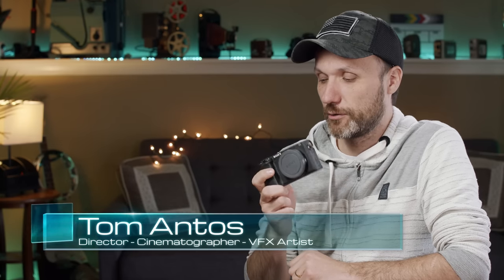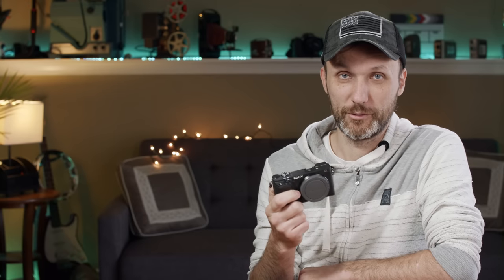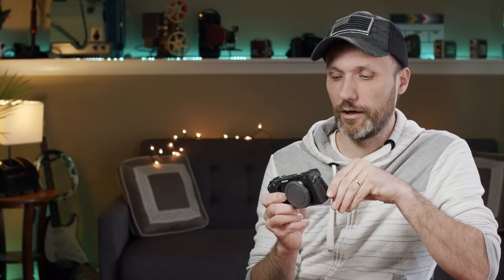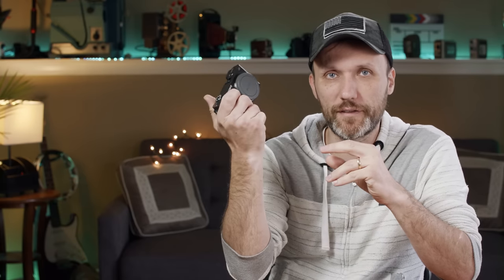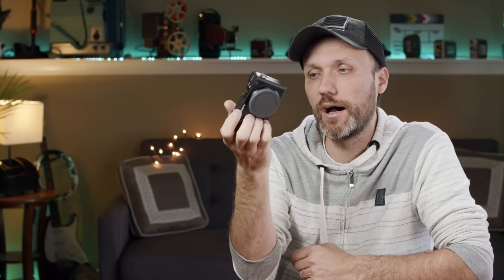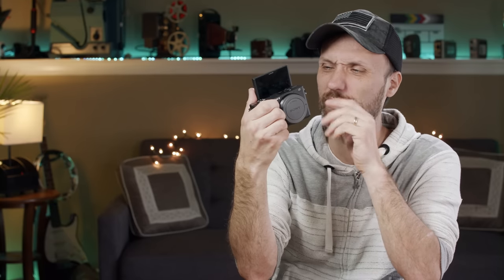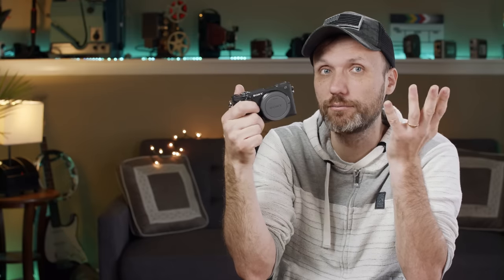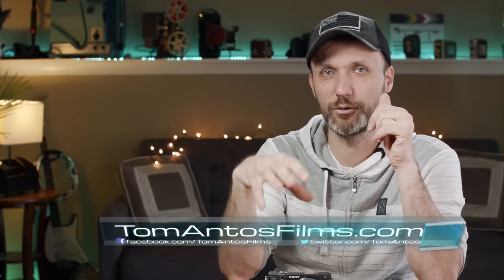How I invest in camera gear - Filmmaker Rant